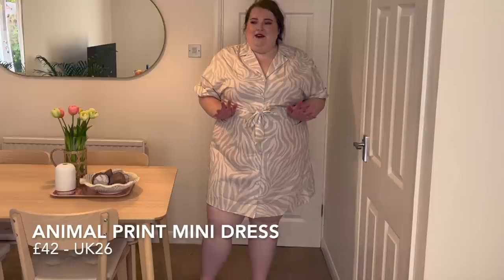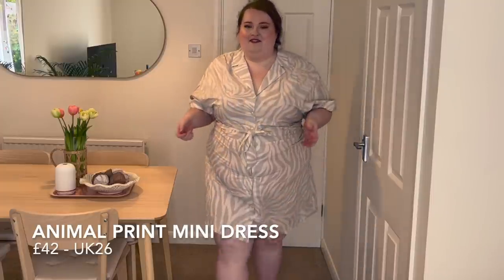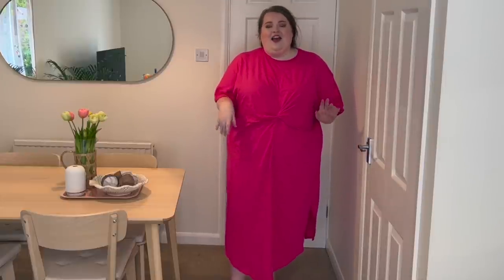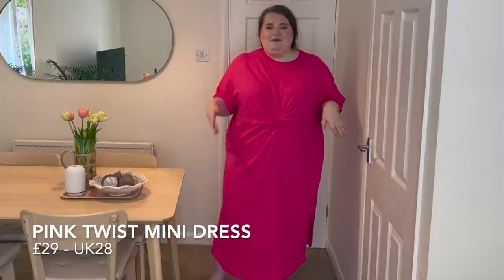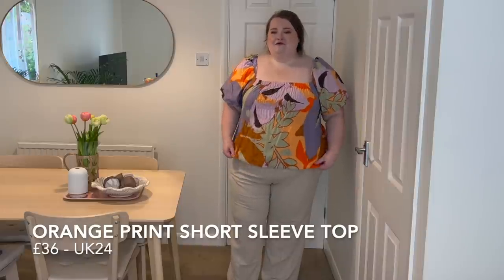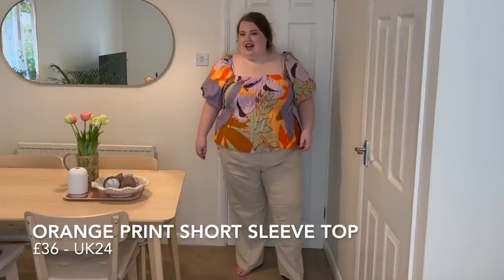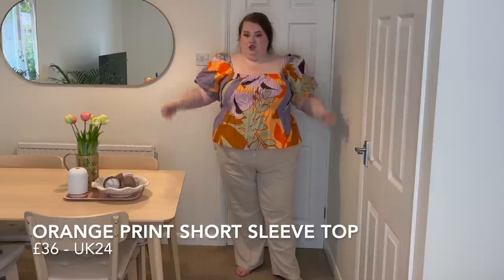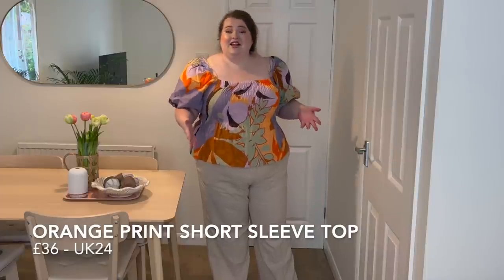SUMMER RIVER ISLAND HAUL | plus size fashion try on | 2023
Let me know your favourites in the comments!

**PLUS BLUE PAISLEY PRINT WRAP TOP

**PLUS PINK TWIST MIDI DRESS

**PLUS PURPLE FLORAL OVERSIZED BEACH SHIRT

**PLUS GREY OMBRE MIDI DRESS

**PLUS WHITE EMBROIDERED SMOCK TOP

**PLUS ORANGE PRINT SHORT SLEEVE TOP

**PLUS PURPLE BEACH MINI DRESS

**PLUS WHITE ANIMAL PRINT MINI DRESS

**YesStyle: BECKYR5 **

FOLLOW ME ON:
Depop: @beccareyn
LiketoKnowit: @beccareyn